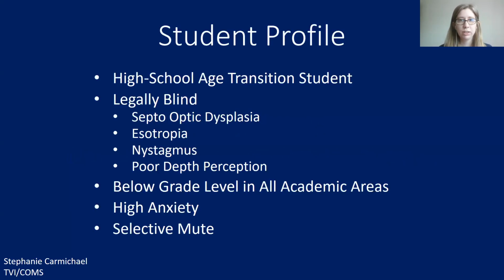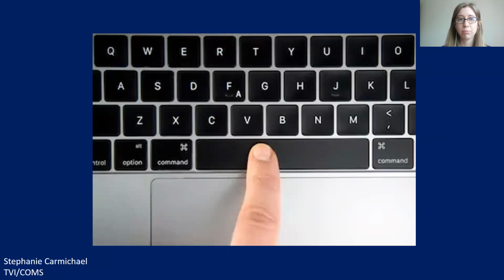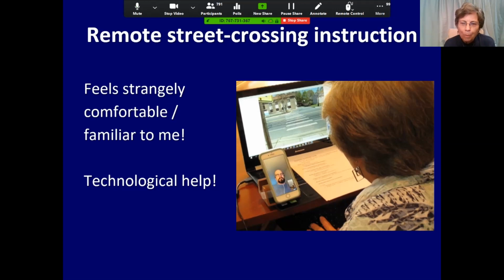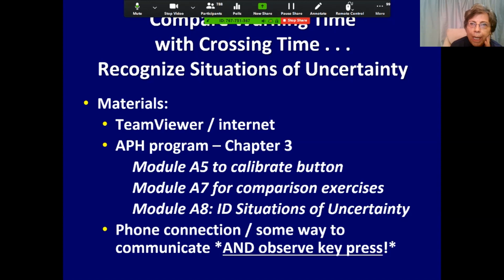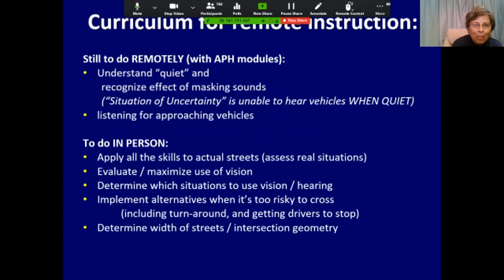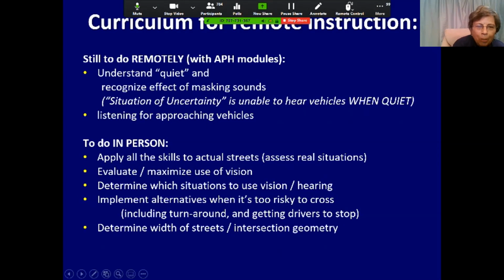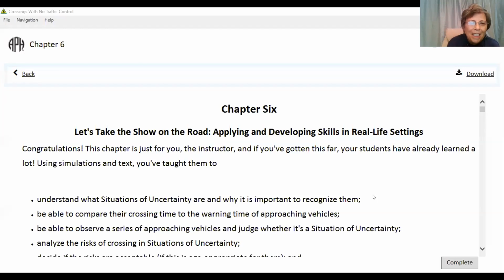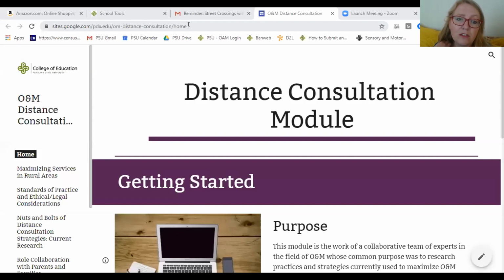Street Crossings with No Traffic Control Part 2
Crossings With No Traffic Control software provides simulation experiences and information that help instructors teach students to analyze situations at street crossings where there is no traffic control, including recognizing when they don’t have enough warning of approaching vehicles (“Situations of Uncertainty”). This field-tested tool can assist with building confidence and competence with young and older clients through data-based instruction and coaching.  The presenters will provide an overview of this multimedia product, along with case studies for its use.  Experienced O&M panelists will also explore the ethical use of this product for distance-based consultation with specific clients and students, with a question and answer discussion from the attendees.
 TIME: 10 am – 1 pm EST
INSTRUCTOR: Laura Zierer, Dona Sauerburger, Stephanie Carmicheal, Michael Yamada, Amy Parker (moderator)
INSTRUCTOR TITLE: Independent Living Project Leader; COMS; COMS and University Supervisor; COMS; Assistant Professor and Coordinator of O&M Program (moderator)
PRIMARY CORE or ECC Area: Orientation and Mobility
Target Audience: Orientation and Mobility Instructor
PRE-REQUISTE KNOWLEDGE: NA
LESSON PLAN GOAL: Attendees will explore a high quality, multimedia product for O&M instruction, both face-to-face and at a distance. Attendees will be able to articulate the uses of the product and consider its use with their own students and clients.
LEARNING OBJECTIVES:
Attendees will gain knowledge of the Street Crossings with No Traffic Control tool and its intended use
Attendees will be able to describe appropriate use of the tool by O&M Specialists with diverse clients and students
Attendees will gain knowledge from case examples of how the tool has been used to build confidence and competence of clients and students
Attendees will consider the appropriate use of the tool for ethical distance-based consultation through moderated discussion with O&M panelists.
 MATERIAL NEEDED: No material is needed.